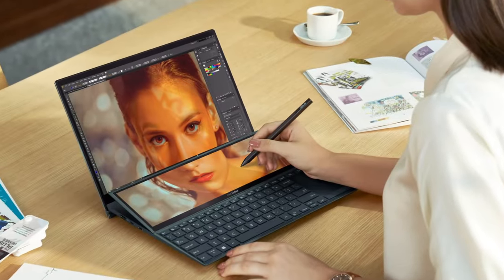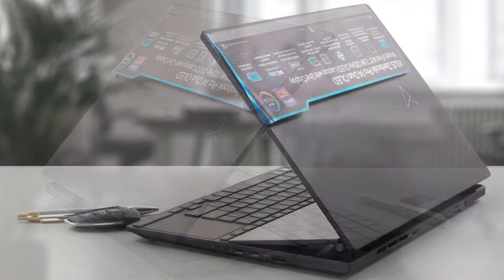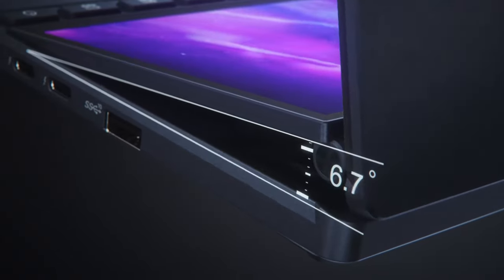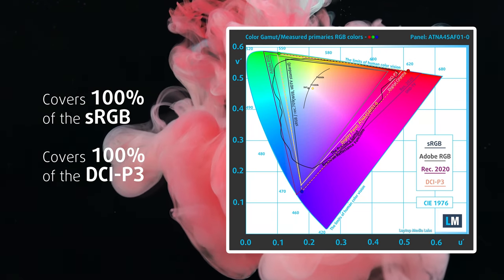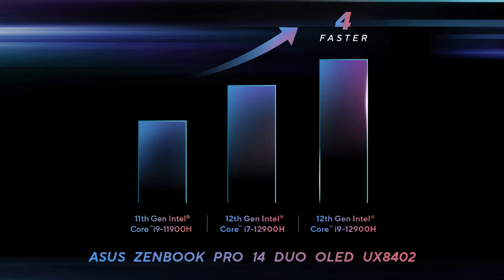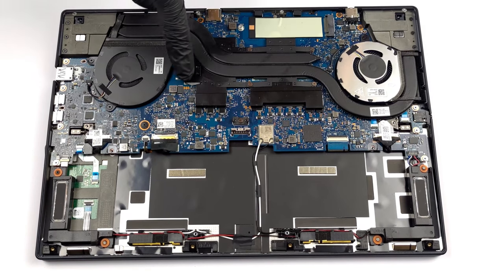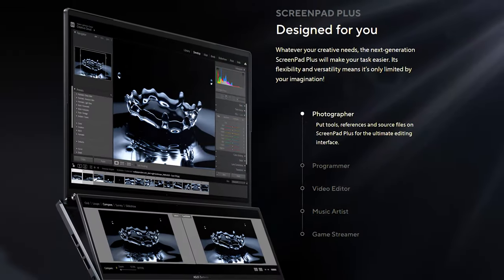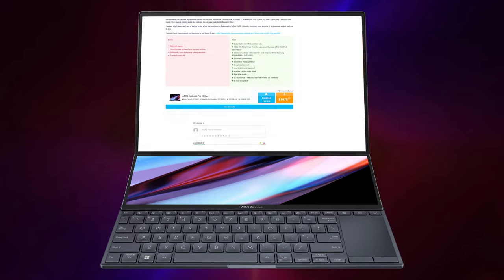🔬 [REVIEW] ASUS Zenbook Pro 14 Duo OLED UX8402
✅  LaptopMedia.com